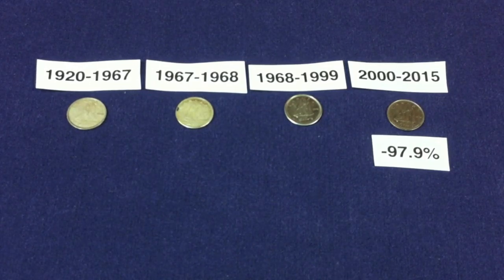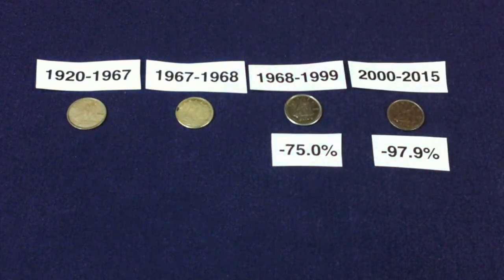Death of the Dollar - Gresham's Law and Silver Dimes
Do you have coin roll hunting questions?

We have put together a few videos now regarding Gresham's Law and its application to coin roll hunting. In this video we continue looking at Gresham's Law and its application to Canadian silver dimes. It is quite surprising to see the devaluation that has occurred in the metal content in the dimes as Canada moved from an 80% silver dime to a 92% steel dime.

As always, please feel free to let us know your opinions in the comment section below. We hope you enjoy the video!